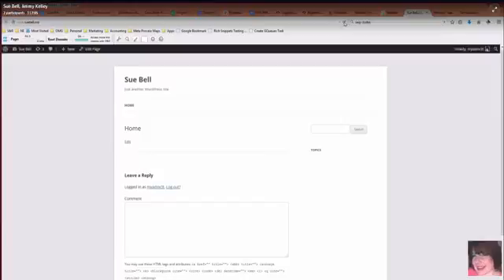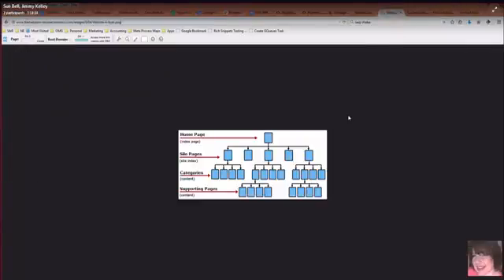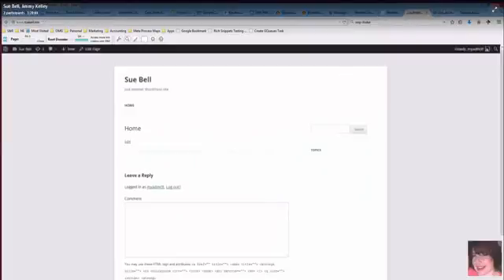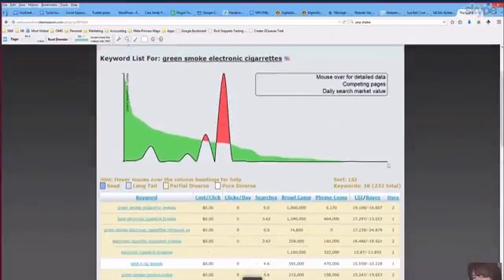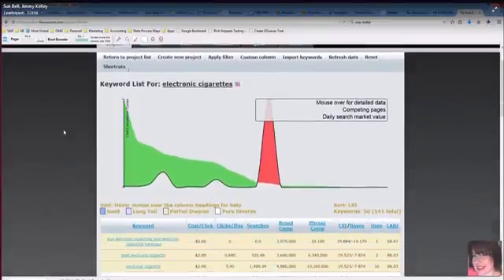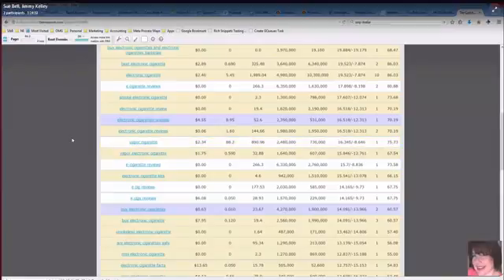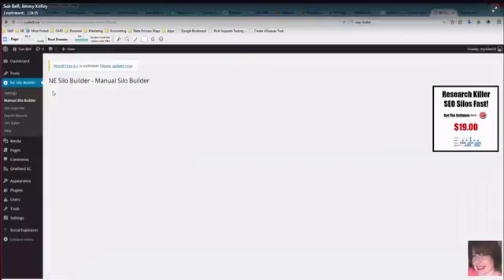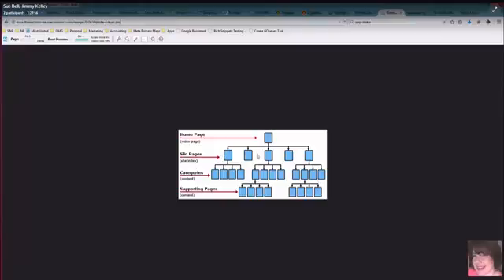QZX911 N3TW0RK 6 - D@S PLUS